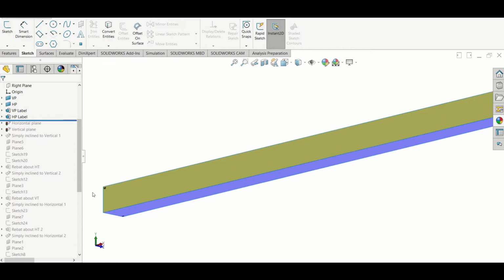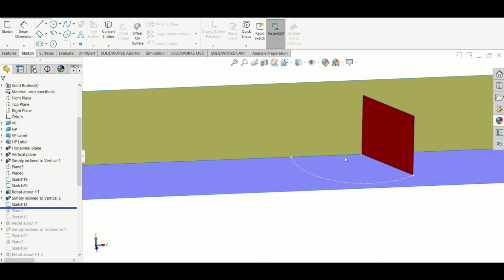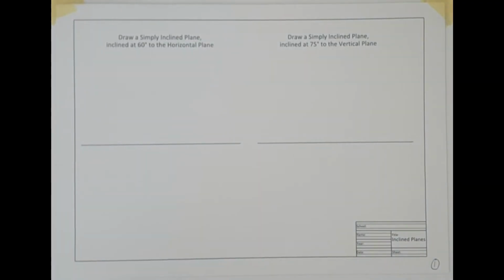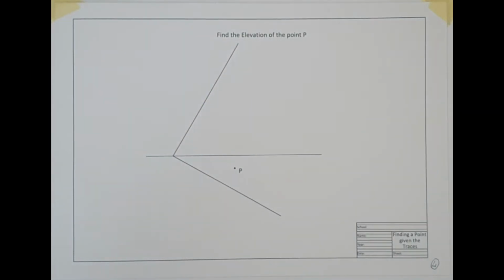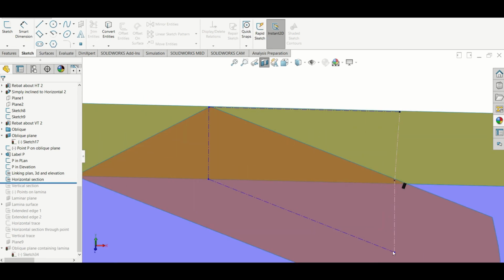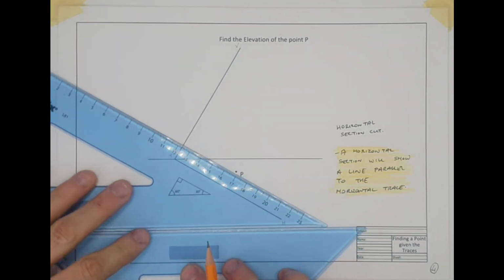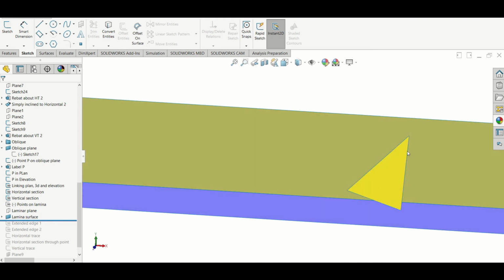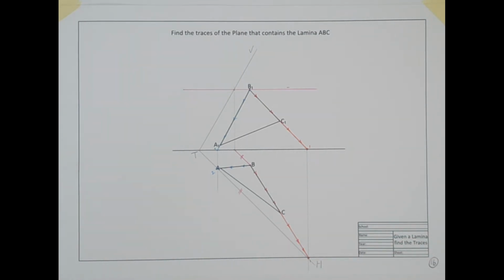Plane and Descriptive Geometry 1